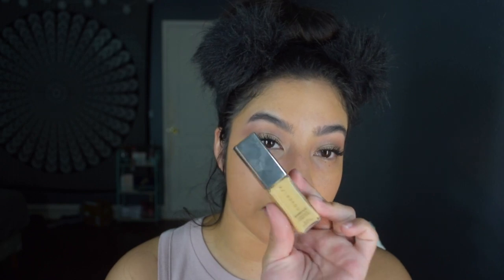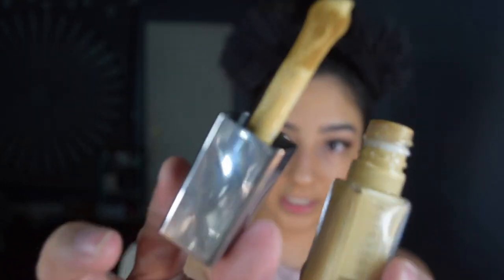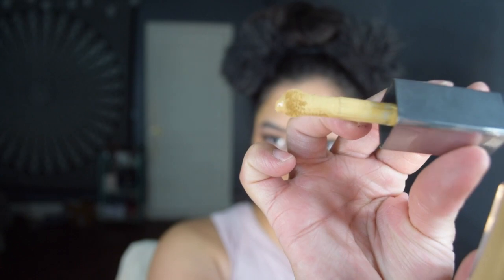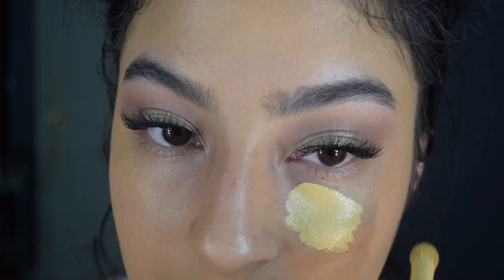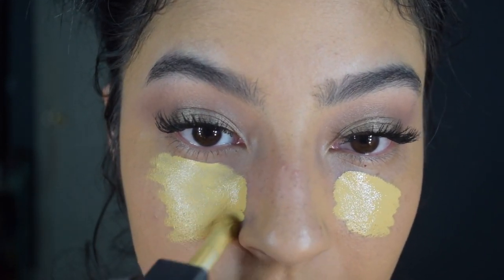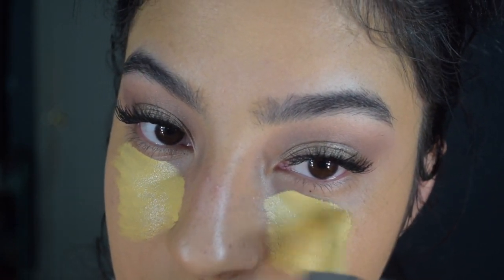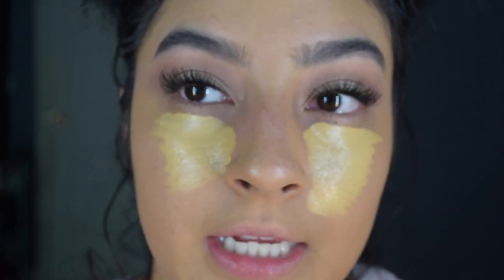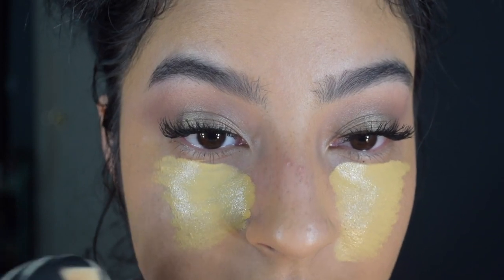How GOOD is it? | NEW Cover FX Power Play Concealer| Dani Monarrez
Hello,

In this video I share my honest thoughts on the NEW CoverFX Power Play Concealer. It claims to be full coverage, transfer-proof, and to be lightweight on the skin. I test these claims throughout a 10 hour wear test and conclude whether it is worth the money or not and who it can work for.

Shade: G Medium 2